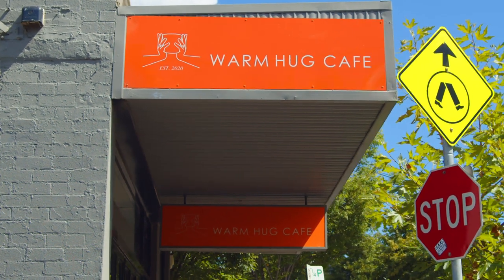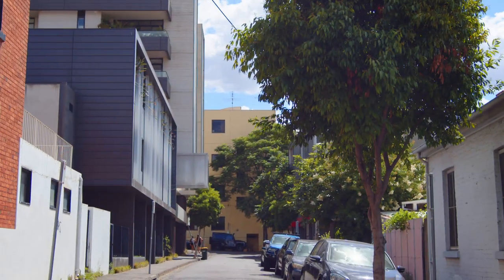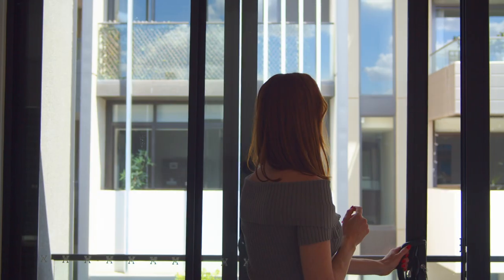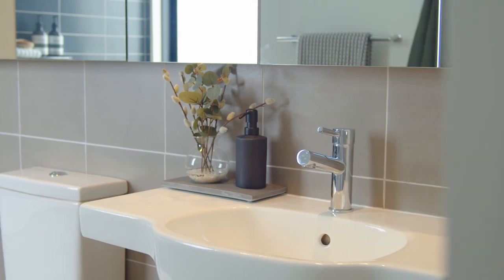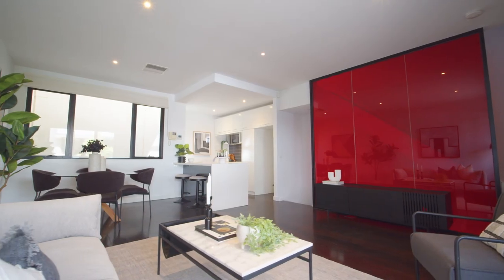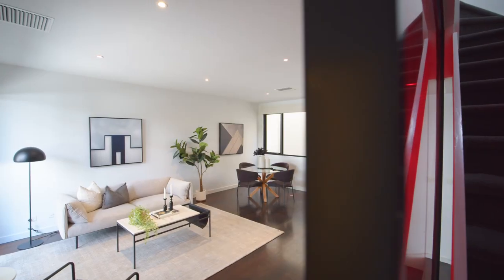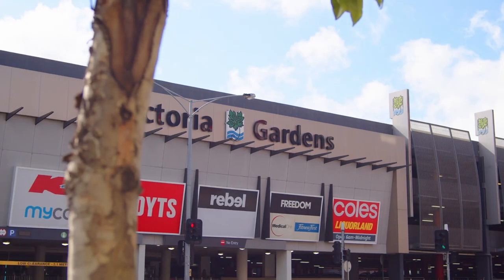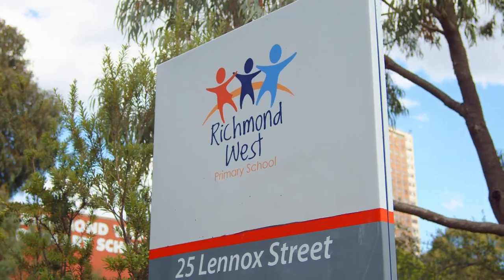3-1A Mcgoun St Richmond VIC 3121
Set back just off bustling Bridge Road, offering all the allure of nearby cafés, restaurants, public transport and retail stores, McGoun St awaits It's newest occupants.

Hidden in this peaceful streetscape, in a sought-after pocket of Richmond, this contemporary townhouse offers spacious living, with all the lifestyle choices of the Inner East.

Positioned over three levels, this outstanding residence resembles an elegant look and feel throughout. Comprising an enormous master suite, ensuite bathroom and balcony terrace, in addition to second bedroom and main bathroom on the top level. The third bedroom, situated In the downstairs quarters, Is perfectly suited to your home office or guest bedroom requirements.

Mid-level offers an inviting open plan kitchen living space, offering sliding doors leading to a second balcony terrace, allowing natural light to flow freely through the home.

Internally, be pleasantly surprised by quality fixtures and fittings, with high end appliances Including dishwasher. There Is ample built in robe spaces in each bedroom, not to mention under stair storage and additional cupboards In the garage. This home Is certainly not short on cupboard space.

A remote-controlled lockup garage In addition to ducted heating and cooling top off the list of features to this terrific home.

Accessibility is key, and you'll benefit from the superior positioning of this property. West Richmond train station is but a brief walk, placing you within Melbourne CBD within minutes. Additionally, The Epworth Hospital is situated moments from your door, offering an abundance of employment opportunities annually.

And for the football fans amongst us, Richmond Is well appointed to access Melbourne Cricket Ground and the property Is situated but a quick stroll from your next footy fix. I'd be remiss not to mention Victoria Gardens Shopping Centre, one of Melbourne's most renowned shopping hubs, situated less than 2 kms away.

This terrific home has so much to offer and maintains all the elements of accessible, convenient and contemporary living. The team and I look forward to seeing you at one of the open for inspections, and if you aren't able to attend, please don't hesitate to call Sahil on 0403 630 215 if you require a private appointment.